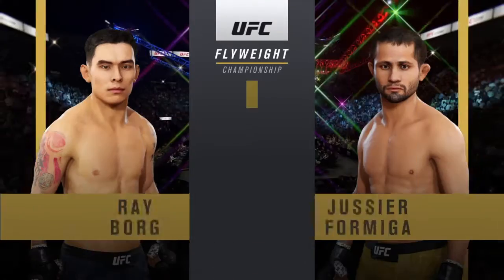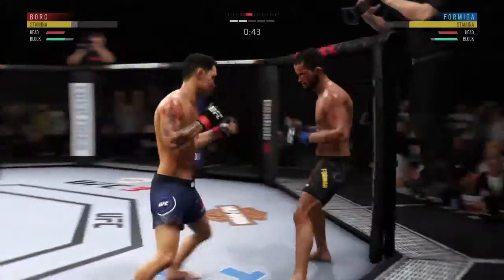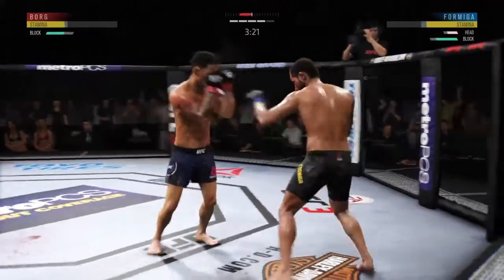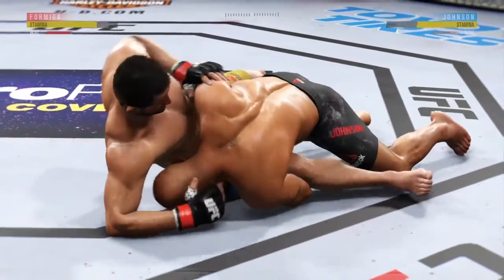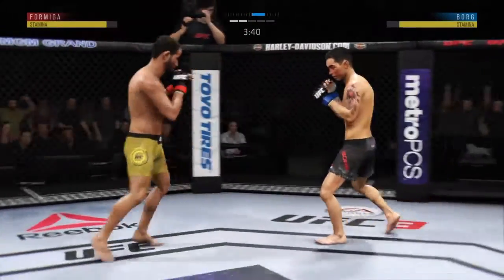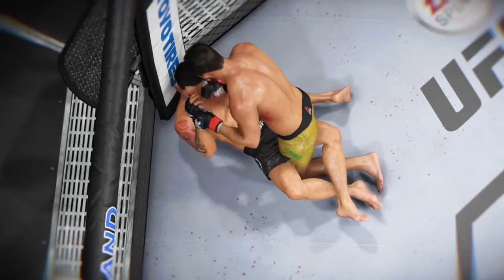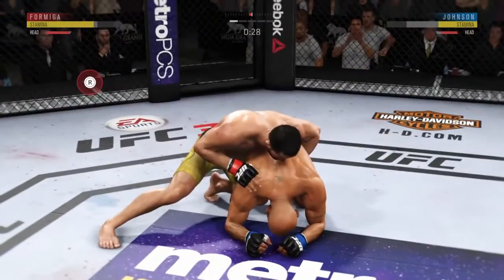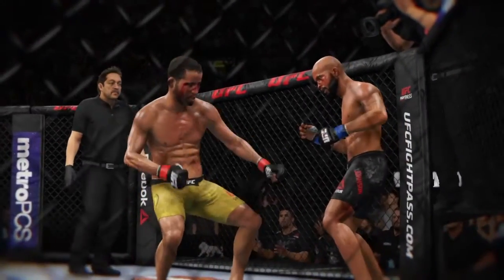Men's Flyweight Championship History (UFC Universe Mode)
History of the belt from missed content. Starting withe first champion to the current champion.